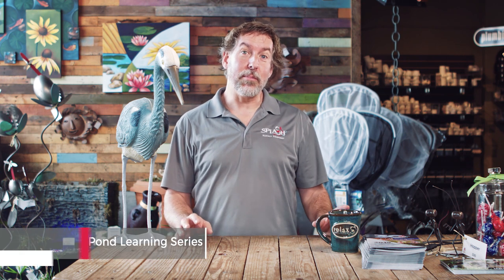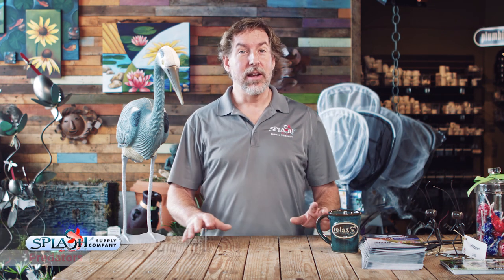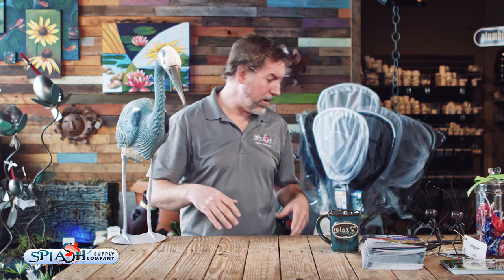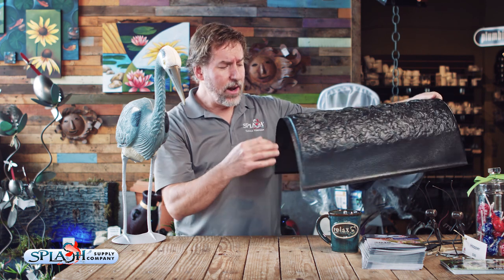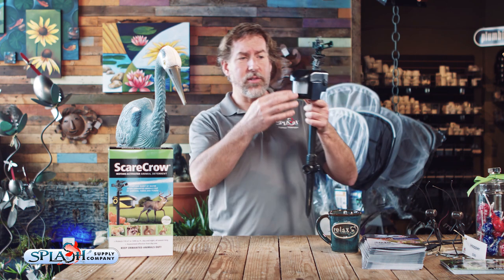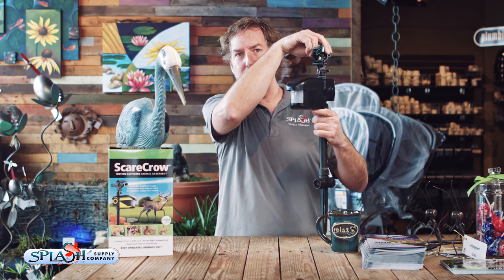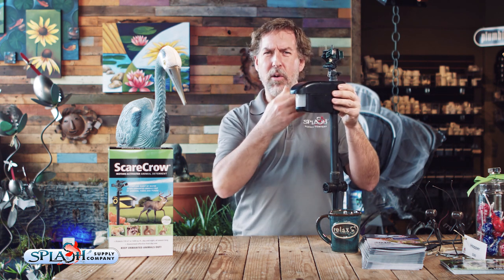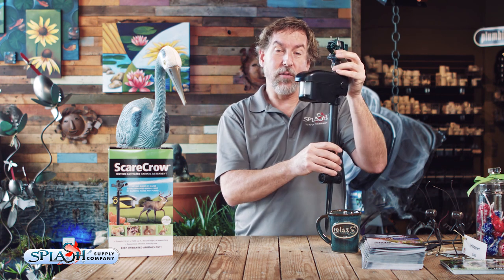How to Stop Predators from Eating Your Pond Fish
Crystal-Clear Pond Water - Happy, Healthy Fish - Low Maintenance

Splash Supply Company is a pond and waterfall contractor serving southcentral Pennsylvania and northern Maryland in areas like York, Lancaster, Harrisburg, Mechanicsburg, Middletown, Hershey, Lititz Hanover, Bel Air, Street, Monkton, Churchville and beyond.

Our store offers supplies and service for everyone from professional pond builders to DIY hobbyists.

We specialize in goldfish, koi and other pond fish and build naturally filtered ponds that keep pond algae at bay without the use of pond UVs or chemicals.

Splash Supply is an Aquascape ProPond Distributor, providing Aquascape pond products to Certified Aquascape Contractors.

York, PA Pond Supplies
Splash Supply Co.
1298 Toronita St.